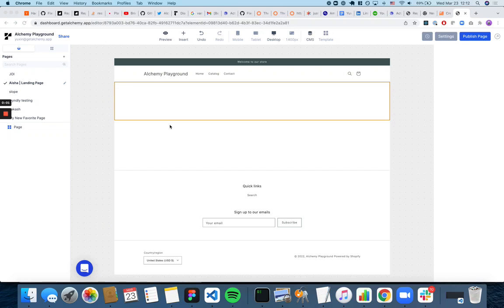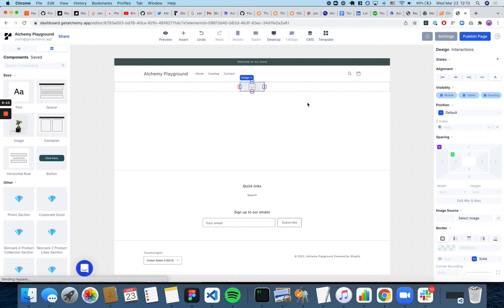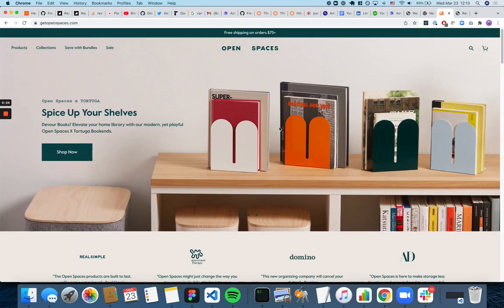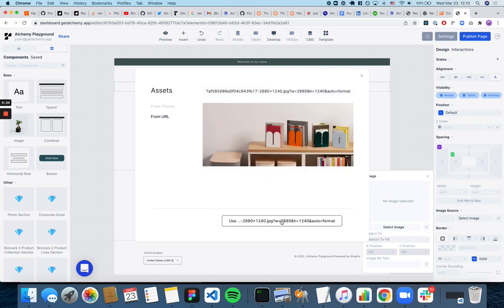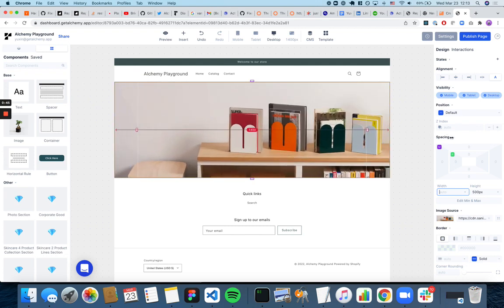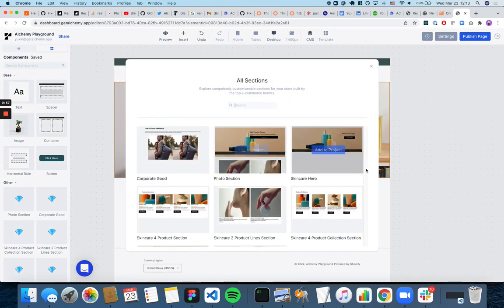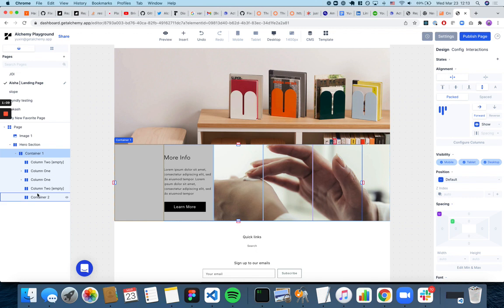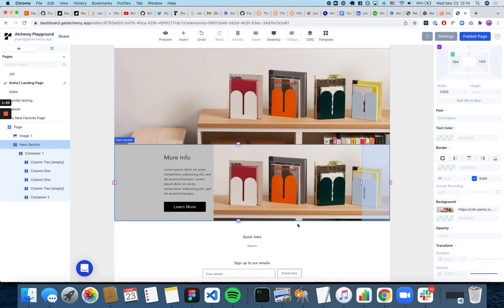Adding Images from Other Websites